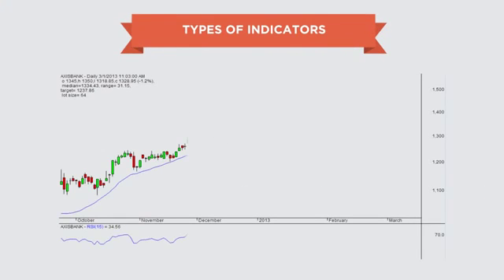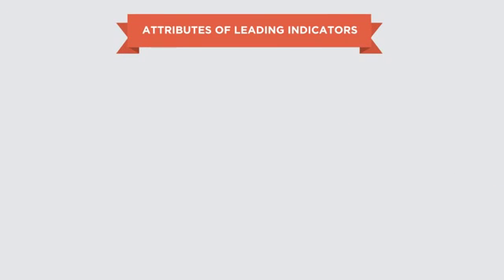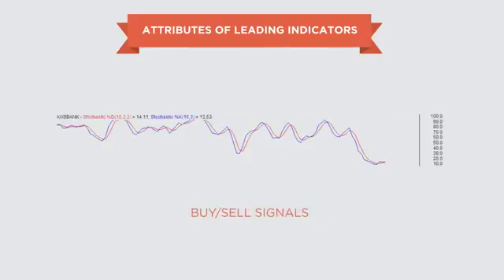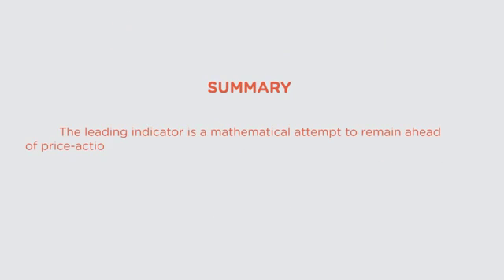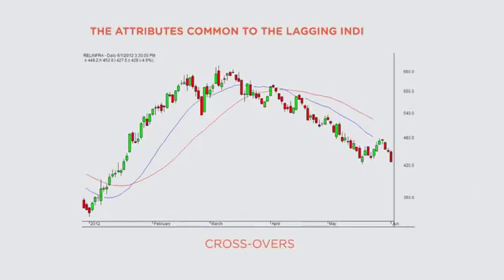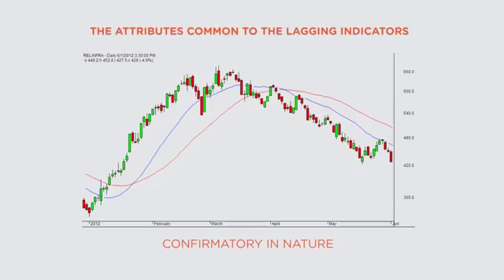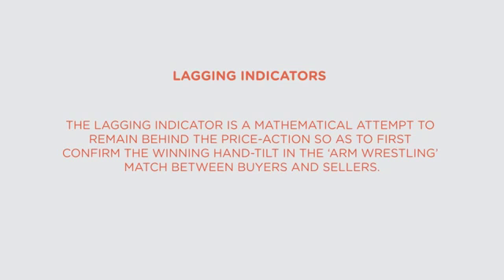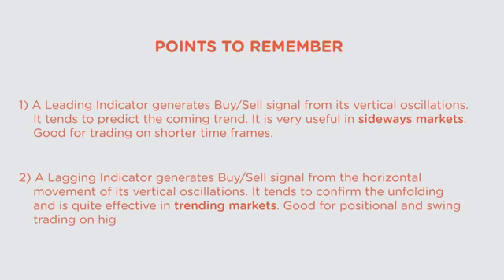16. Indicators An Introduction